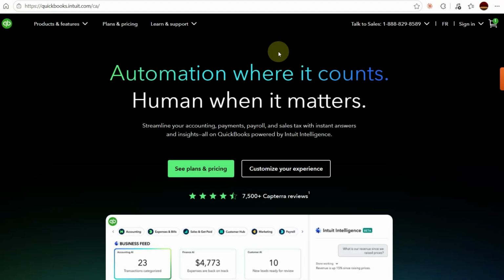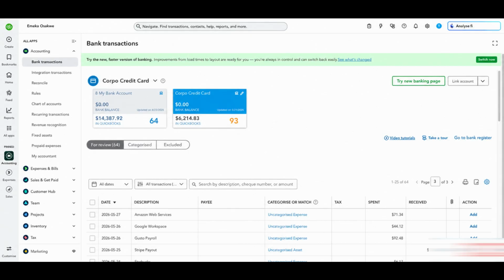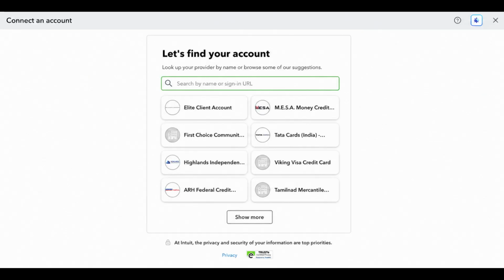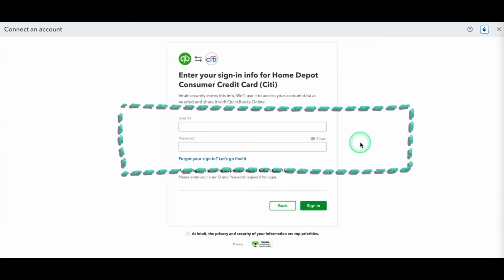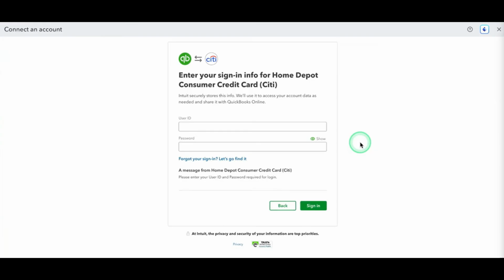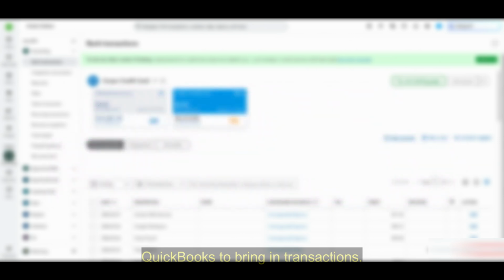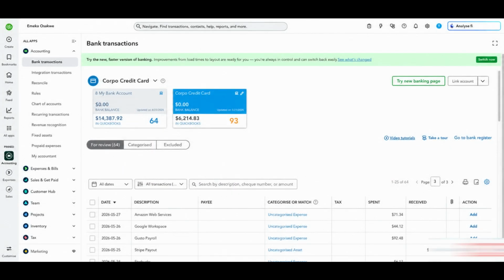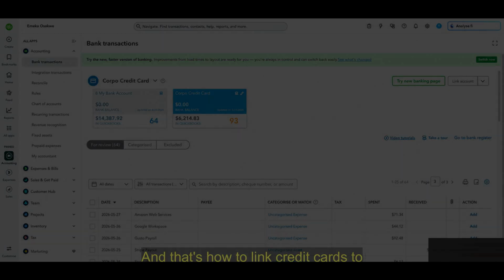How to Link Credit Cards to Quickbooks Online (Step- By Step Guide)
Learn how to link credit cards to QuickBooks Online step-by-step in this beginner-friendly 2026 tutorial. In this video, I’ll show you how to connect your credit card account securely, automatically import transactions, categorize expenses, reconcile statements, and simplify your bookkeeping with QuickBooks Online.

On this channel, we cover:

CRM systems
Marketing automation
Sales funnels
Lead generation
Email automation
Workflow automation
No-code tools